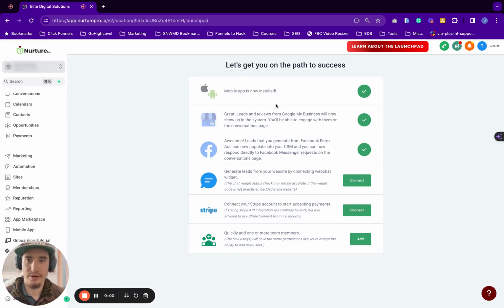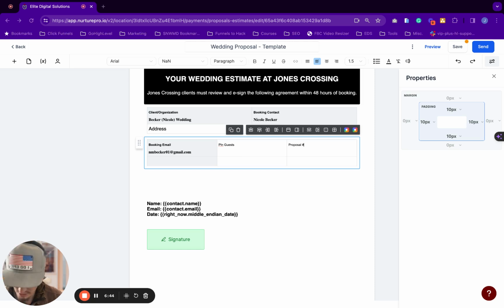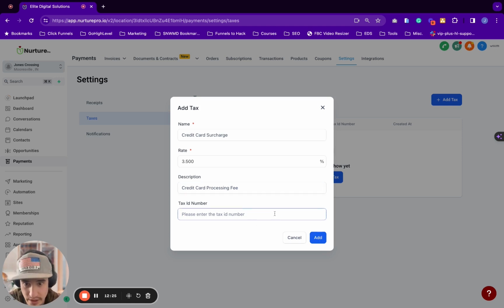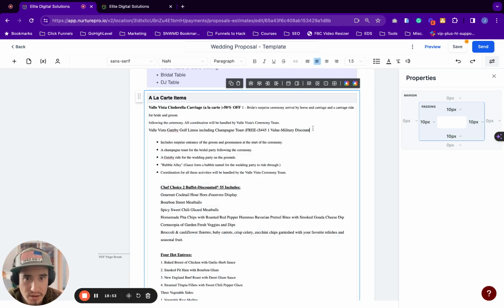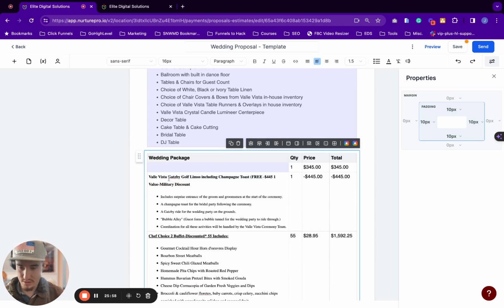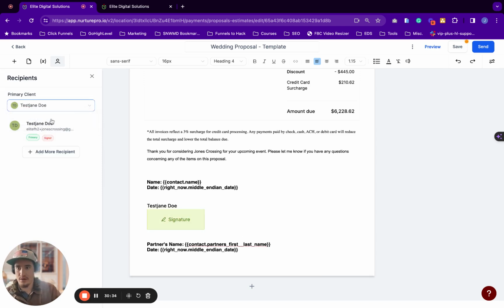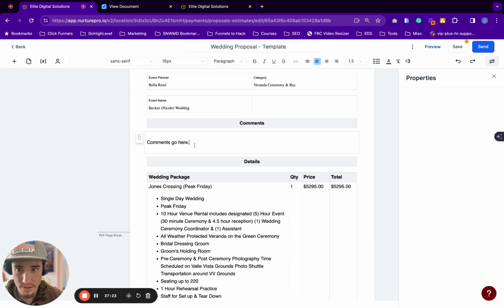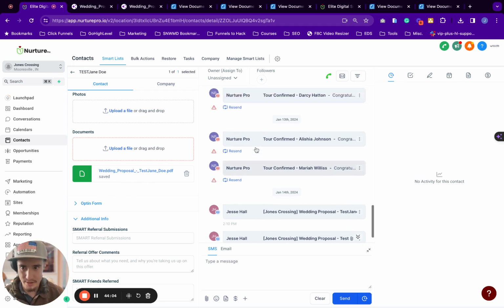How To Create and Customize Contracts, Proposals, and Estimates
In this video, I walk you through the process of creating and customizing templates in Loom. I show you how to add and delete sections, merge cells, toggle header rows, and customize the content. I also demonstrate how to add recipients, preview the contract, and download the final document. No action is required from you, but this video will help you understand the template creation process in Loom.

Chapters:

00:00 Introduction
01:18 Adding and Customizing Sections
02:56 Modifying Titles and Content
04:53 Adding Fields and Merging Cells
06:54 Customizing Table and Header
09:21 Adding Comments and Duplicating Sections
12:21 Adding Recipients and Previewing the Contract
14:33 Customizing Proposal Amount and Taxes
17:03 Including Package Inclusions
20:49 Finalizing and Saving the Template